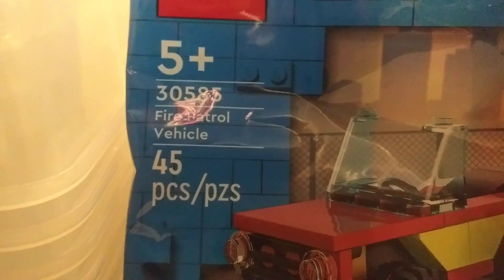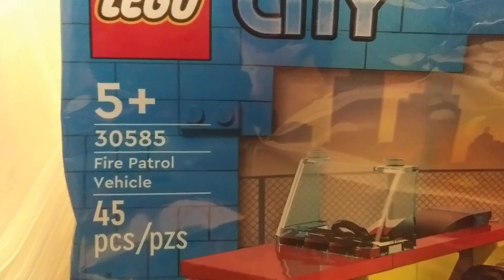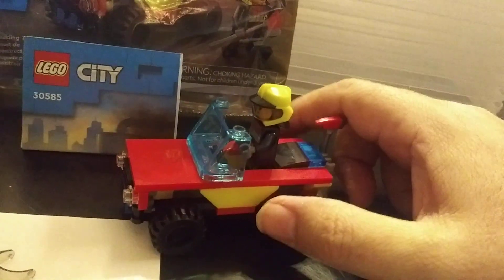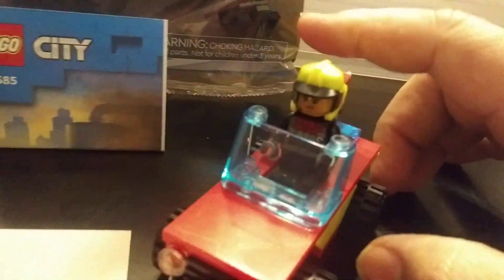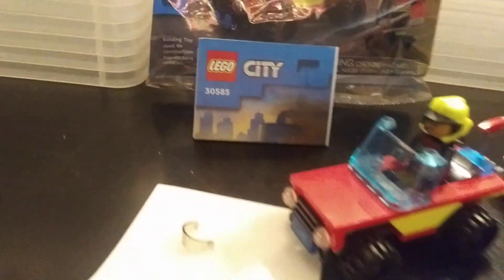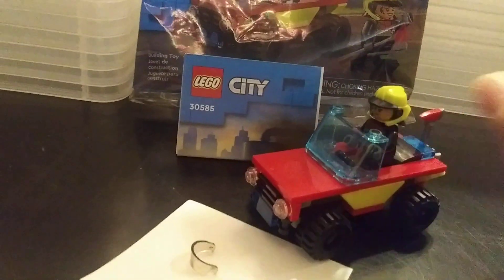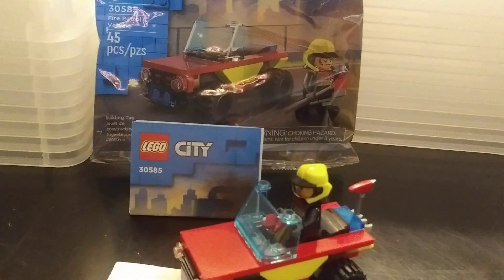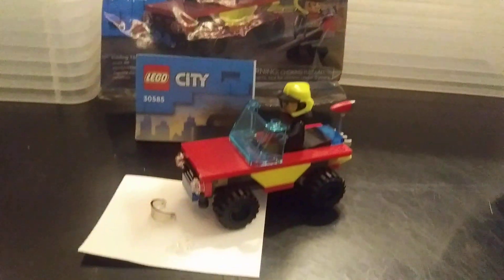lego set 30585 Fire Patrol Vehicle by Sadler_bricks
a fun build and review of the Fire Patrol Vehicle

Sadler_bricks